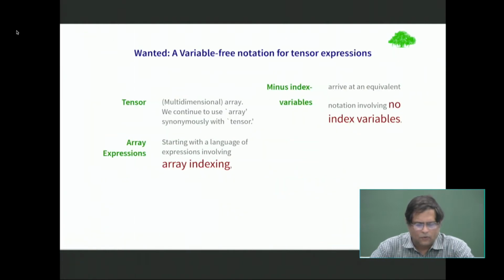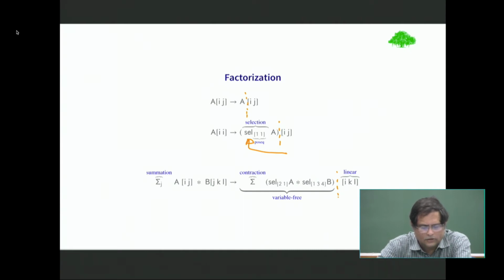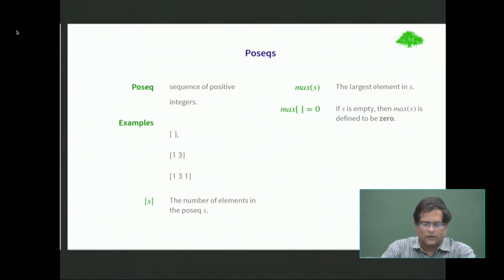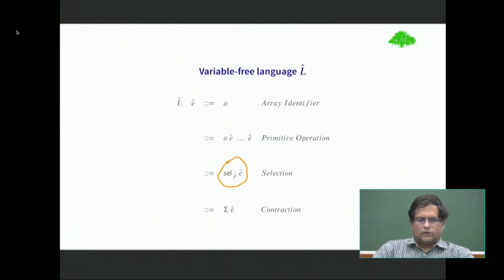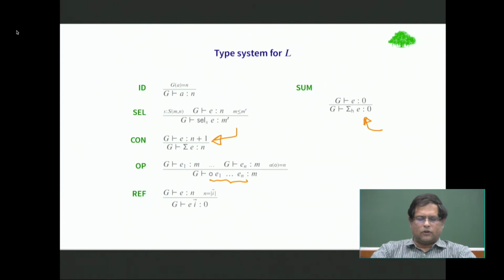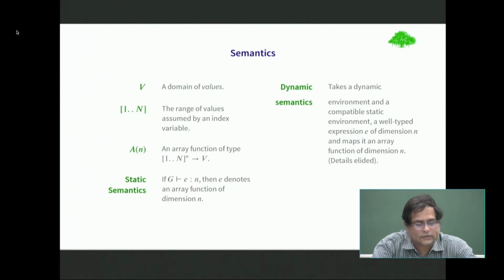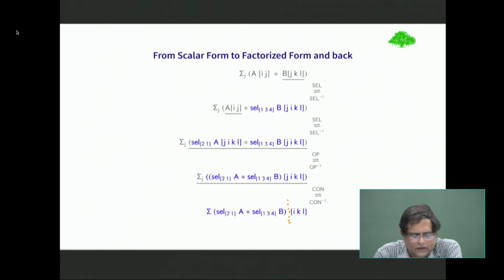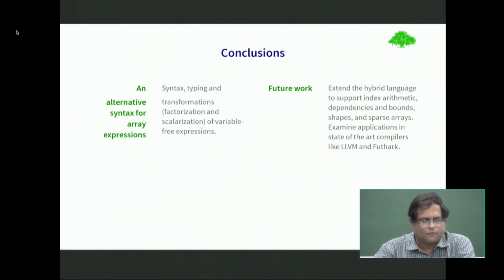Venkatesh Choppella, IIIT Hyderabad - A Small language for Tensor Combinations and its type system